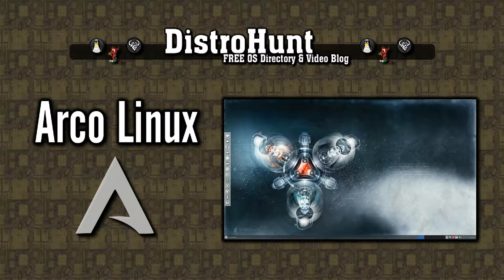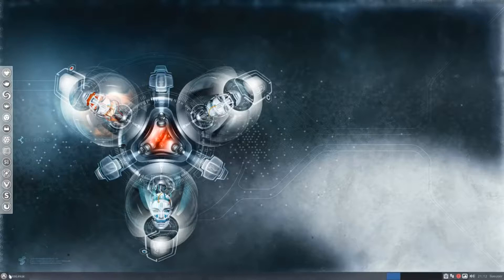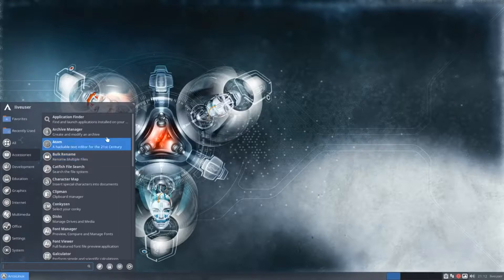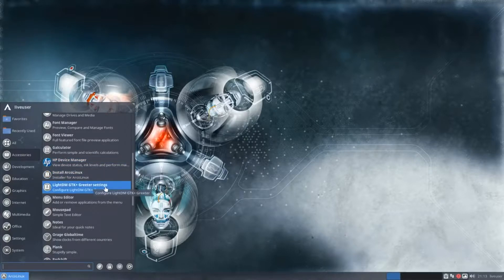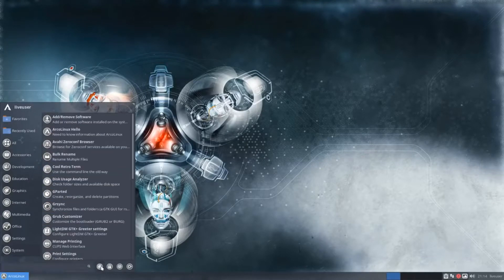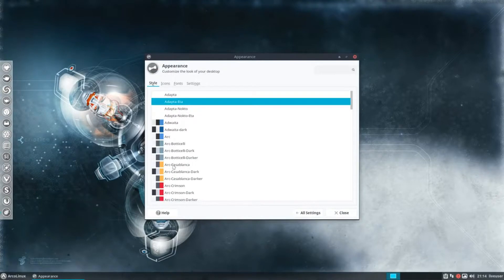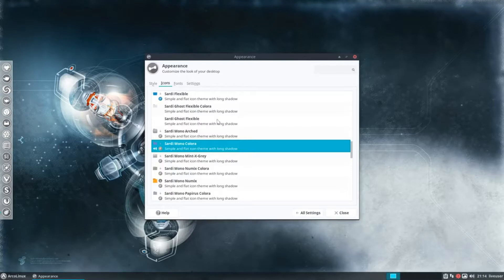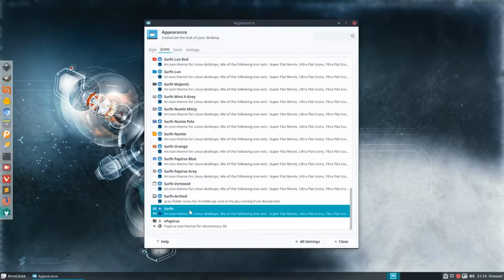Arco 2018 11